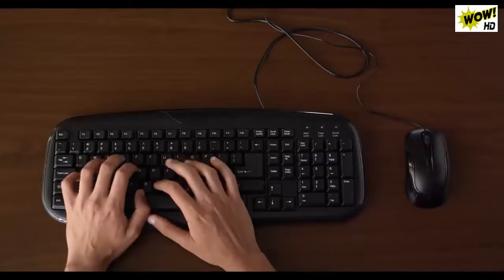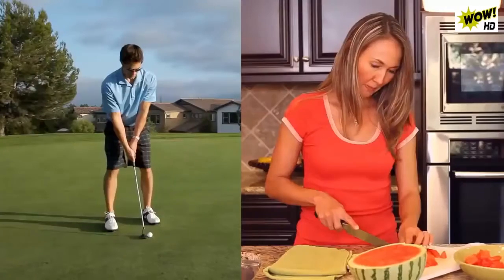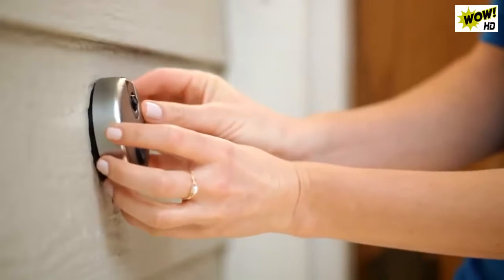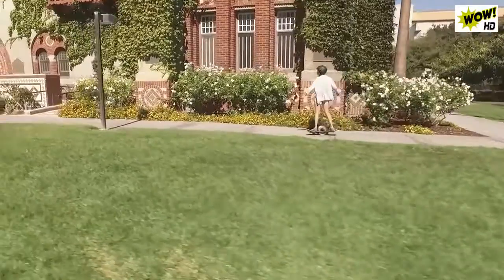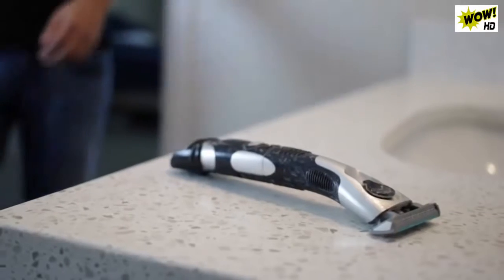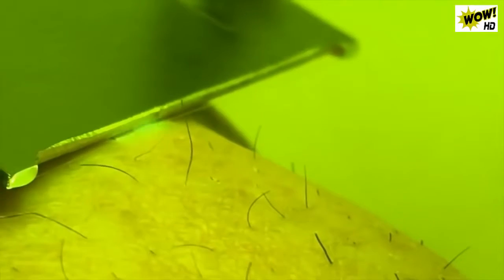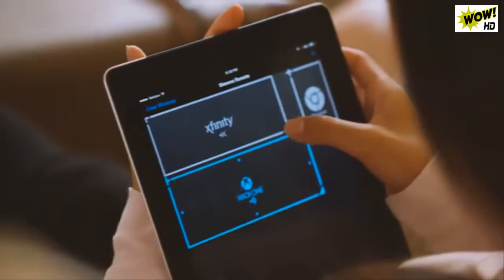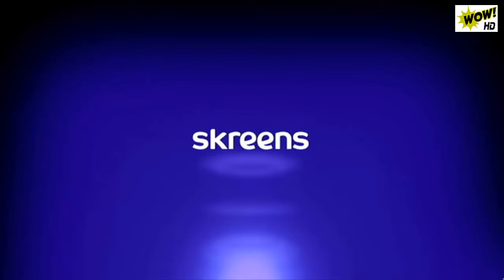5 Technology That You Don't Know Existed- Chew Technology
5 Technology That You Don't Know Existed- Chew Technology.
5 Technology That You Don't Know Existed

modern machines agriculture in the world 2017 - agriculture technology machines.

Desert agriculture technology - 800 tons of cherry tomatoes are exproted yearly.

Download Top most amazing agriculture technology modern harvest machine modern agriculture compilation 2016 HD Mp4 3GP.

IU South Bend's online education program was designed with you in mind.

Educational technology, sometimes shortened to EduTech or EdTech, is a wide field.

More more information about the development of modern agriculture in israel - international training in agriculture at the hebrew university ( the international school of agricultural sciences): .

New Technology In Agriculture - Machine 2017 | Farming Technology | Agriculture Technology in India.

Latest Agriculture Technology Management Agency News, Photos, Blogposts, Videos and Wallpapers.

Agriculture Technology jobs offered in Zimbabwe.

Steve Posthumus, president of Agriculture Technology Inc.